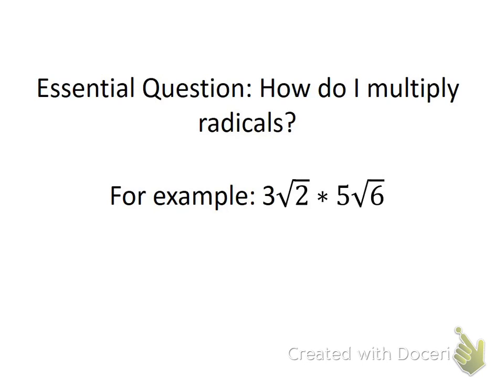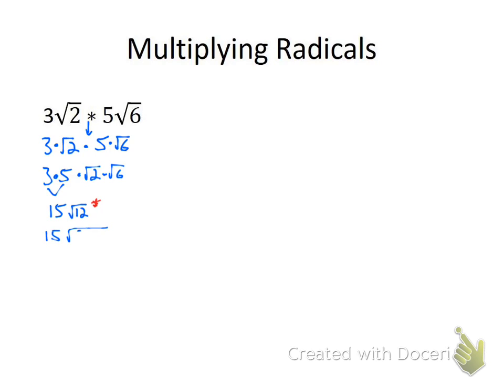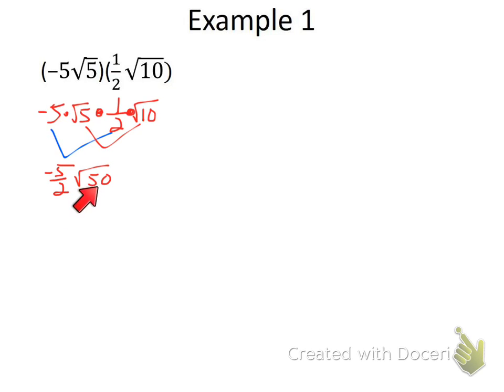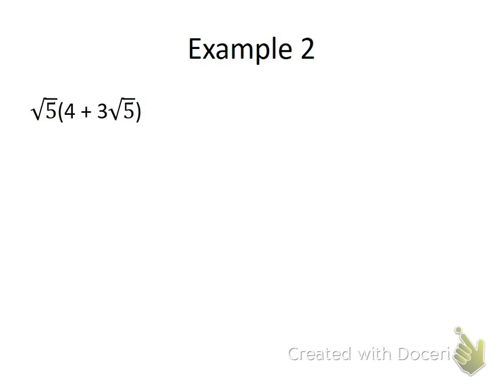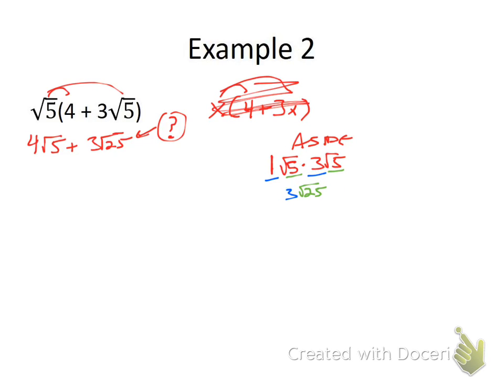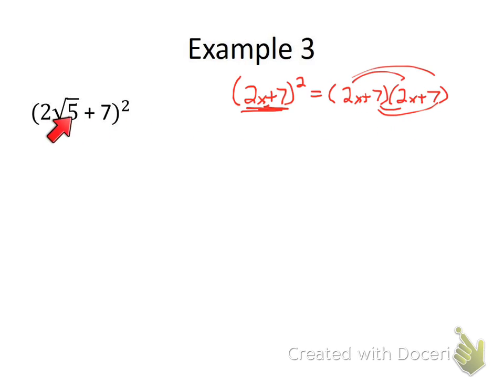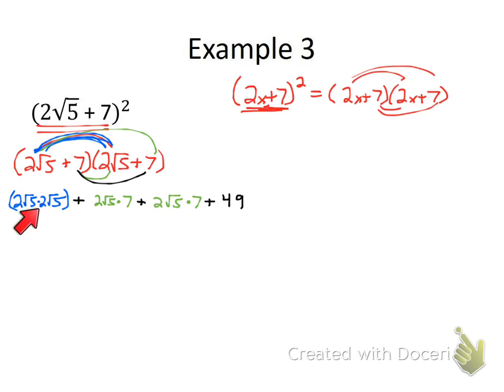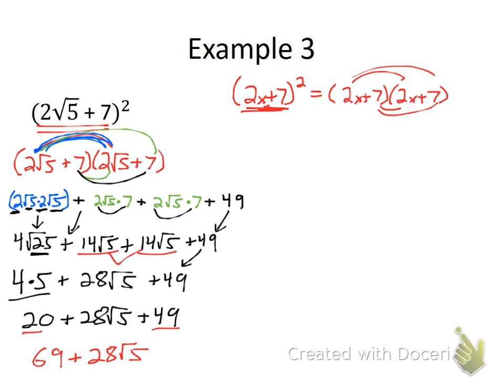Multiply Radicals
In this video, we discuss how to multiply terms that have radicals.